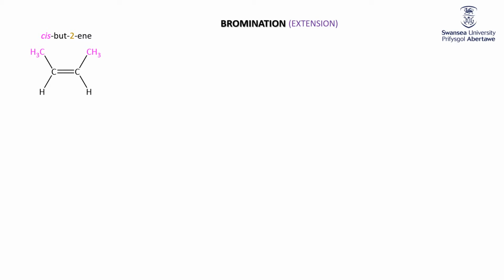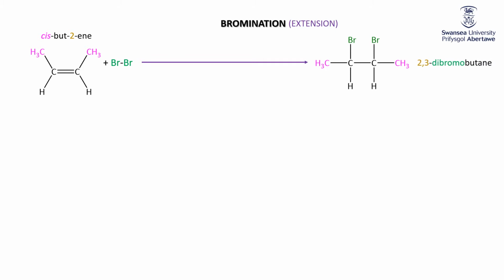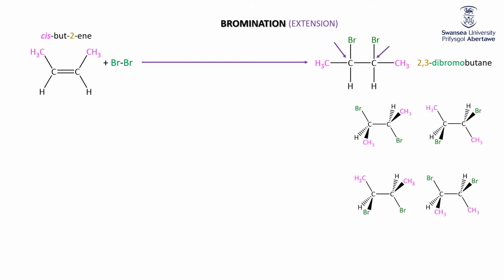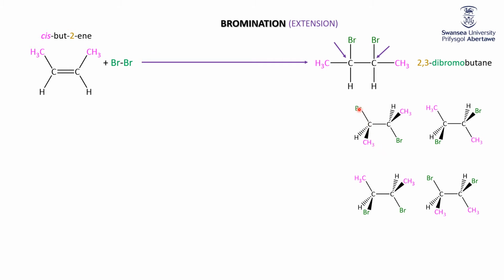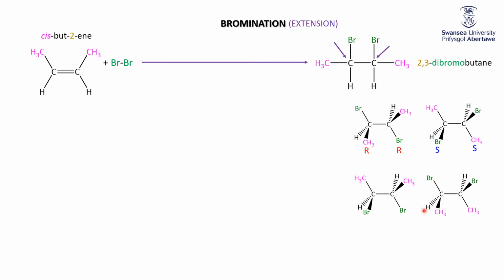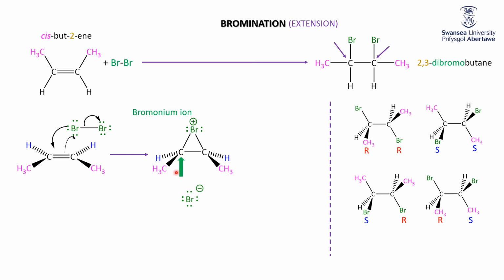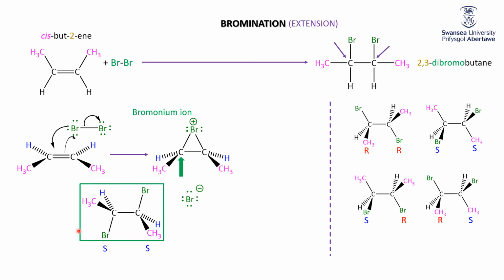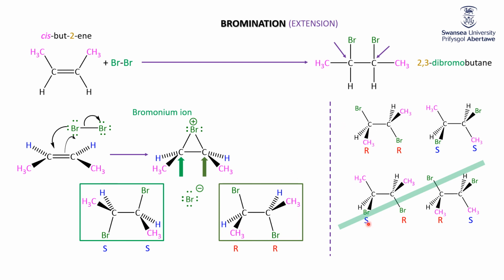Alkenes Reactions 2 extension Bromination